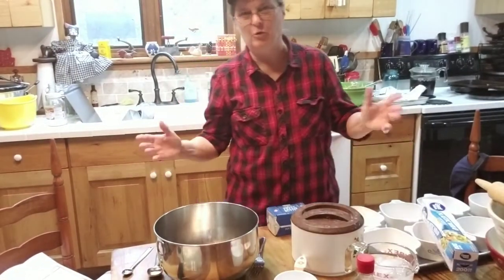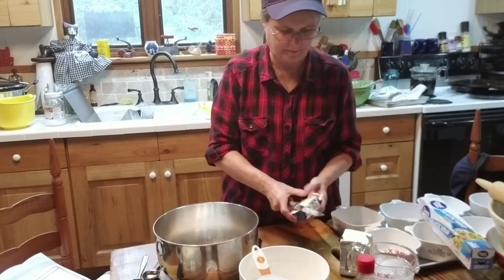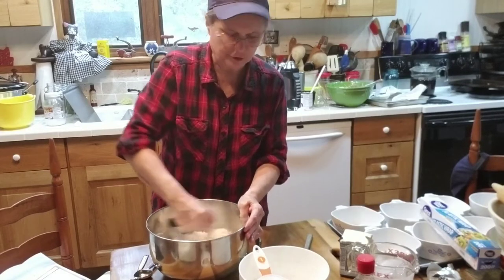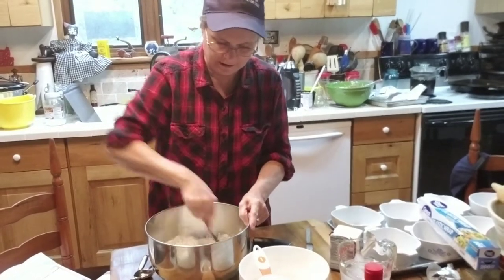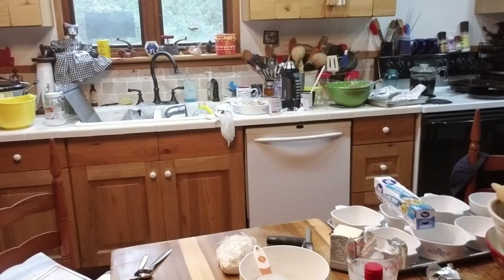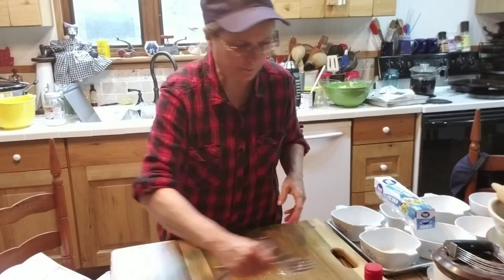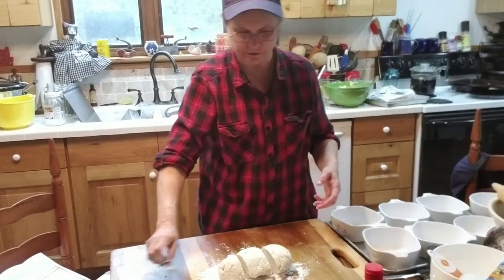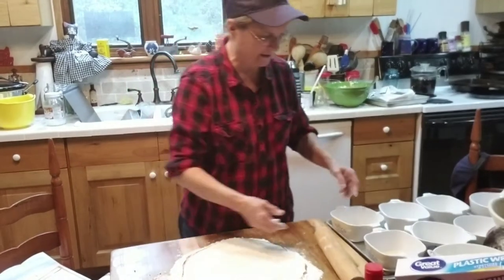Making Pastry and Mini Chicken Pot Pies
Something new from the farm - a cooking video! Today I'll be showing how to make pastry for cobbler pies and using that pastry to make individual chicken pot pies.